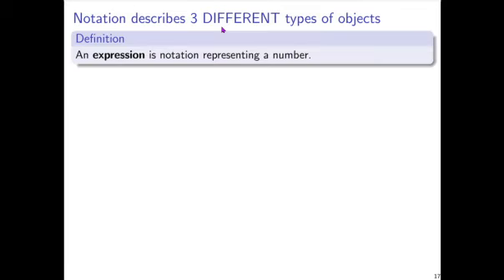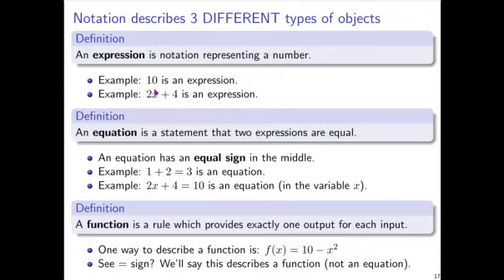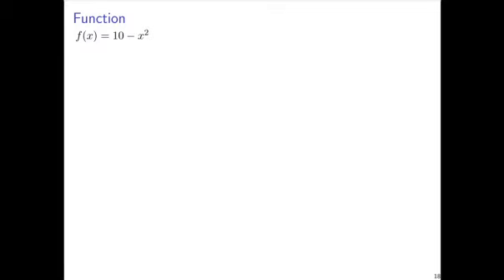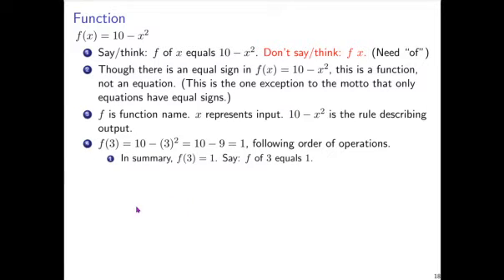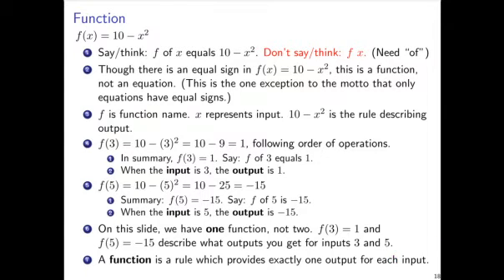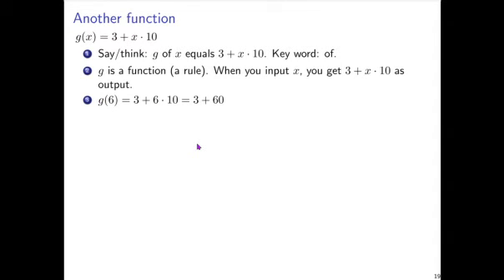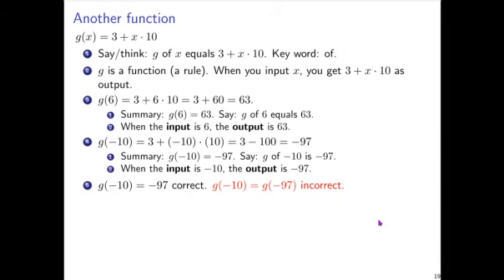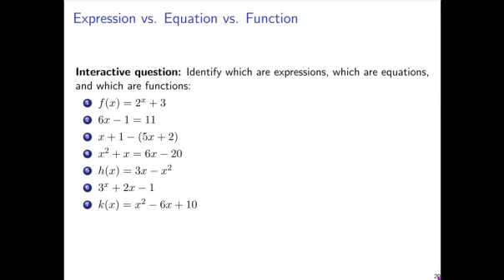150 Day 02 Part 3